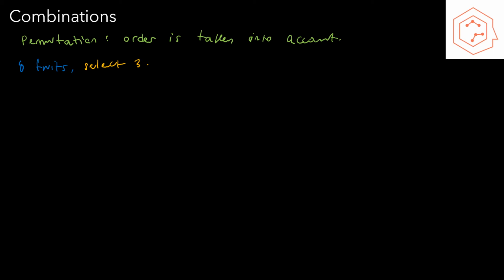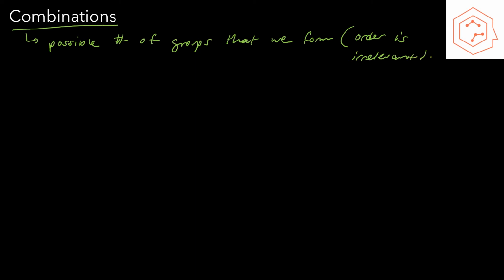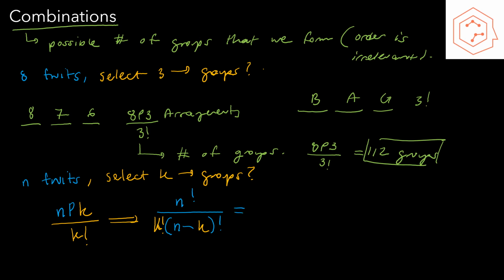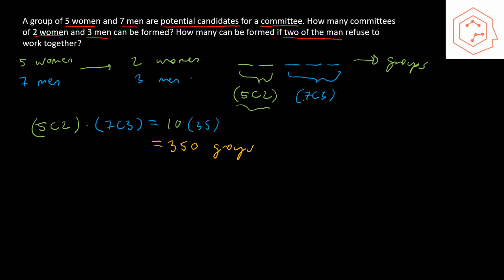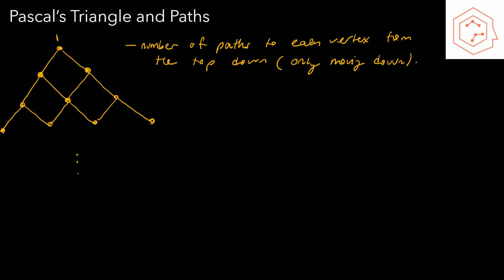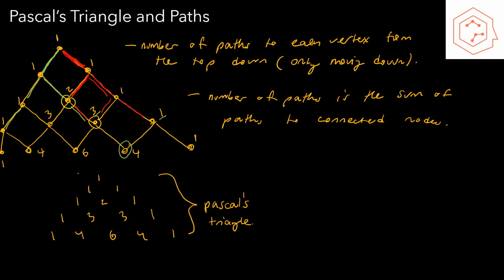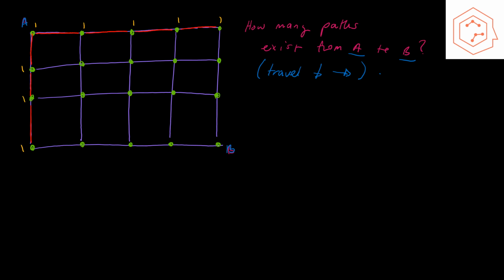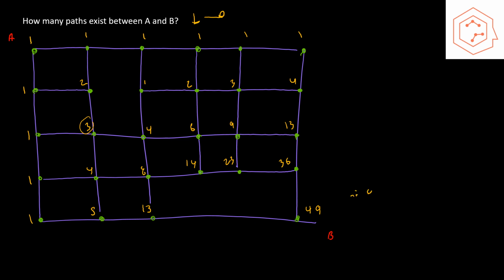MDM4U/Grade 12 Data Management: 1.2 Combinations & Pascal's Triangle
Permutations are only useful when we want the order to be taken account, otherwise combinations are to be used. Derive the combination expression and gain intuition and strategies to solve related problems in this video.